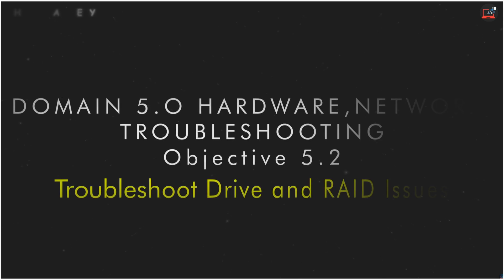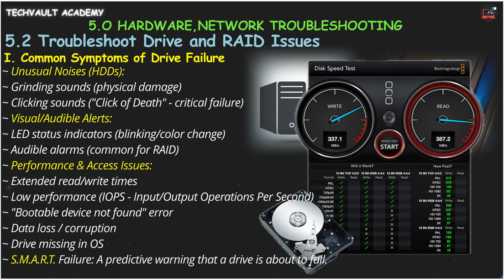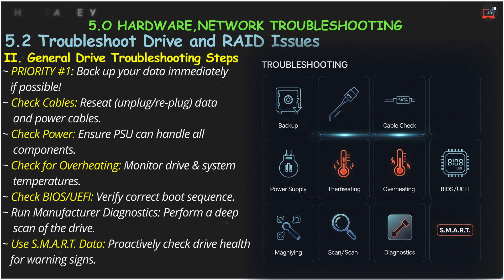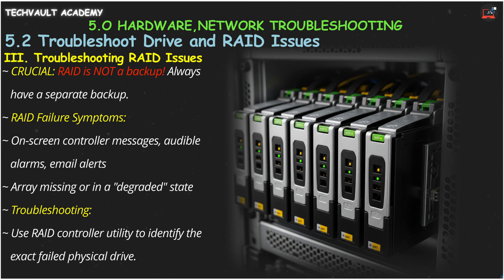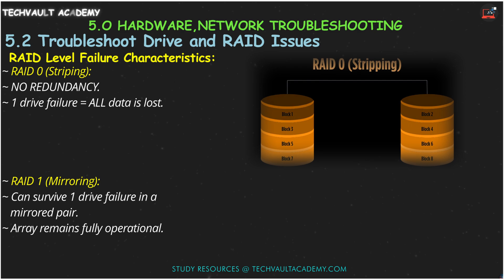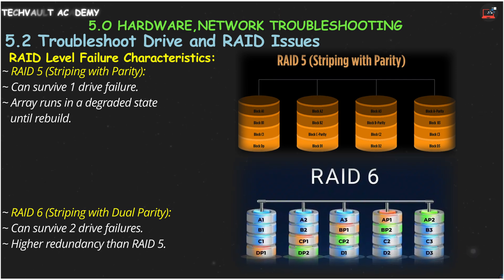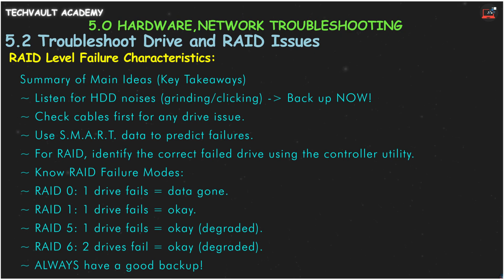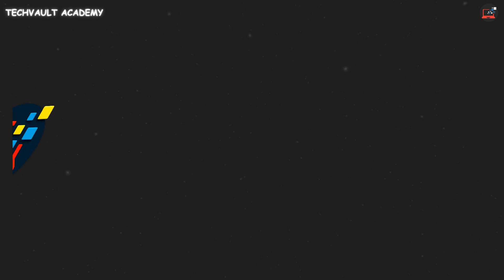CompTIA A+ 1201: Drive & RAID Failure Rapid Review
🚀 Join our FREE A+ Study Hub Community! 🚀
Get daily practice questions, pro-tips, and discuss this objective with me and other students. Join the "Daily A+ Challenge" now:
Don't let drive failures or RAID issues corrupt your CompTIA A+ 220-1201 exam score! This Last-Minute Review of Objective 5.2 is your ultimate guide to troubleshooting common storage problems, from the dreaded "Click of Death" to RAID array failures.
In this A+ 1201 drive troubleshooting guide, you'll quickly master:
🔍 Common Symptoms: Grinding/Clicking Noises, "Bootable device not found," Data Corruption, and S.M.A.R.T. failures.
🔧 Troubleshooting Steps: Why you MUST back up first, checking cables, power, and BIOS settings.
🛡️ RAID Failures Explained: How to handle failures in RAID 0, 1, 5, 6, and 10.
🚨 The Golden Rule: Why RAID is NOT a substitute for a good backup!
💡 The essential drive and RAID troubleshooting knowledge you NEED to pass the A+ exam!
⏩ JUMP TO THE FIX:
0:00 Why Drive Troubleshooting is CRITICAL for A+
0:XX Common Symptoms of a Failing Drive (Noises, Errors)
X:XX General Troubleshooting Steps (BACKUP FIRST!)
X:XX S.M.A.R.T. Explained - The Drive "Check Engine" Light
X:XX RAID Failure Explained (And Why It's NOT a Backup)
Y:YY Troubleshooting Specific RAID Levels (0, 1, 5, 6, 10)
Z:ZZ Exam-Critical Takeaways & Summary
📚 A+ STUDY RESOURCES:
► Full A+ Practice Exam Bundles:
► A+ Flashcards:
► Freebies & Study Guides: